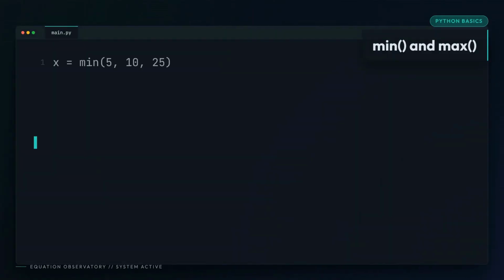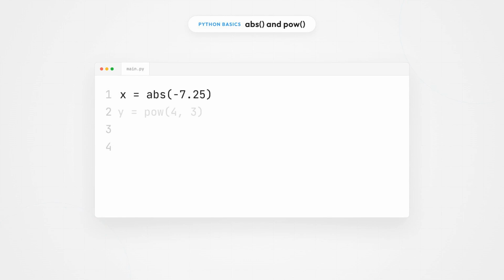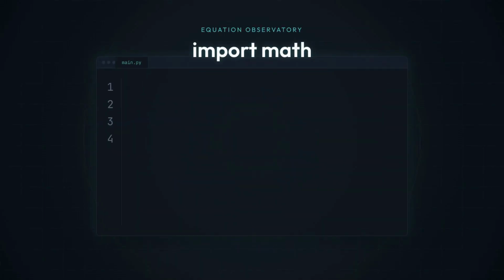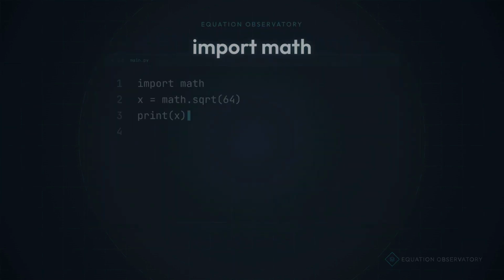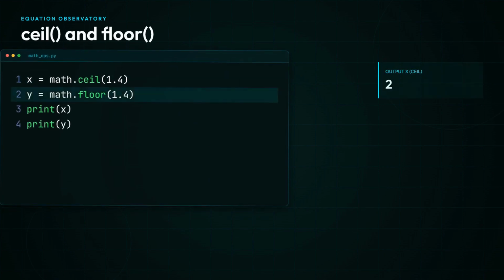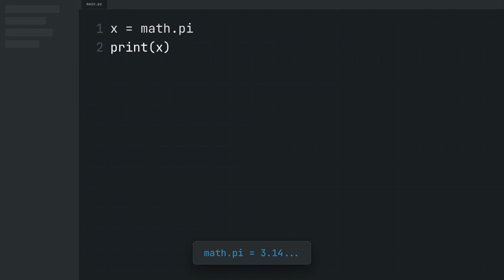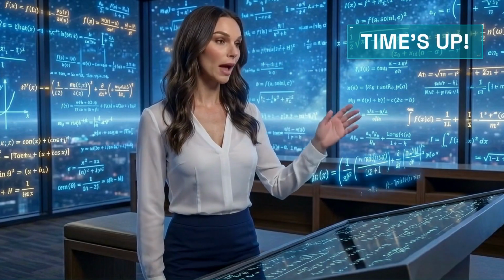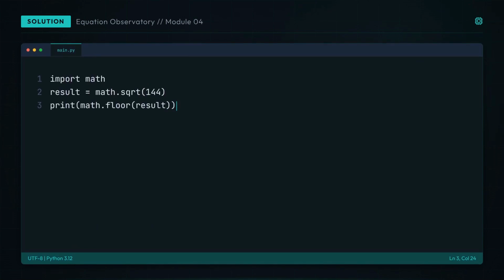Episode 36 Python Math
In this video, we provide a complete introduction to **Python Math** and explain how Python can be used to perform mathematical calculations and operations.

You will learn how to use Python's built-in mathematical operators and the `math` module to perform common calculations. The video also demonstrates practical examples of functions such as square root, rounding, powers, and other useful mathematical operations.

This lesson is designed for Python beginners, programming students, and QA automation engineers who want to strengthen their Python programming fundamentals.

What is the Python Math module
Using mathematical operators
Working with powers and square roots
Rounding numbers
Using common Math functions

By the end of this video, you will have a clear understanding of how to perform mathematical operations in Python and how to use the Math module effectively.

This video is part of a beginner-friendly Python programming series focused on practical knowledge and real-world coding skills.